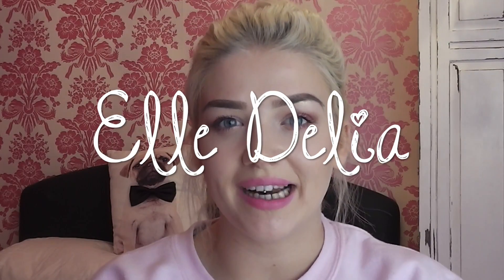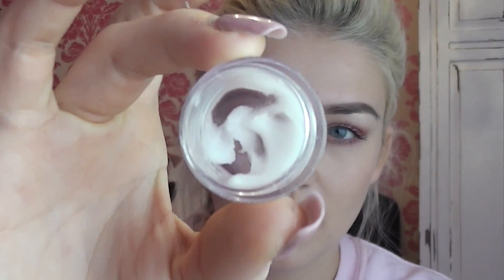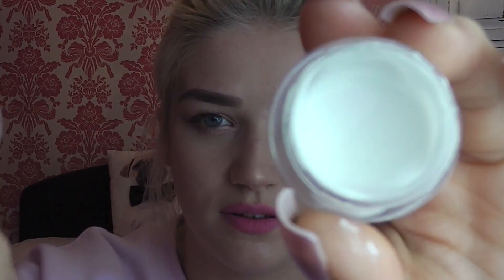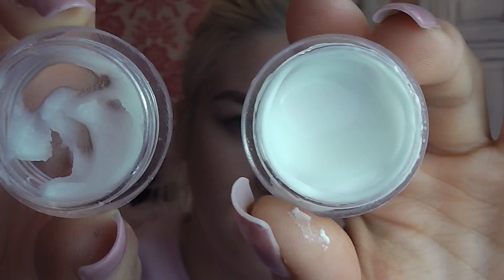CLINIQUE TAKE THE DAY OFF BALM OR MILK?! WHICH ONE IS BEST?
Hiiiiii everyone! Welcome to my little channel here in the big world of YouTube ♥

I'm a little late on the bandwagon but I've been wanting to try the Take The Day Off Balm for a while, so when I went into Clinique, a lovely lady gave me a sample, as well as one of the Milk! I try them both here, show you the results & let you know what I think!
Personally, I think both products are great & would definitely recommend them.

PS. I am SOOOOO mad that I've spelt Clinique wrong - TWICE - argh!

Also, apologies about the crap thumbnail this week - totally forgot to take a photo & I am not a pro at using my MacBook yet.

Thank you BILLIONS & ZILLIONS & TRILLIONS & GAZILLIONS for watching ♥

Elle... Or Ellie
x x